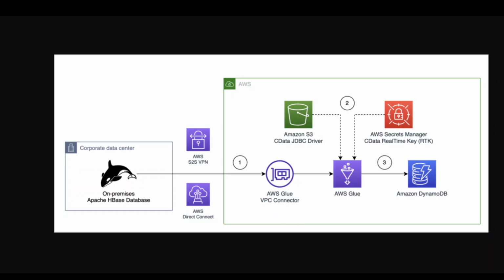Migrate from Apache HBase to DynamoDB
This video shares A solution to migrate bigdata from HBase to AWS DynamoDB.